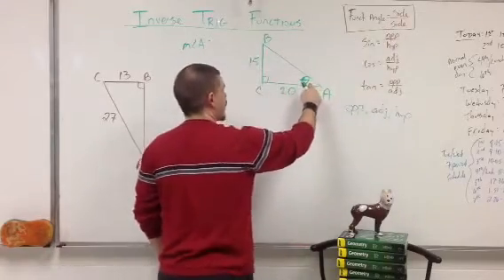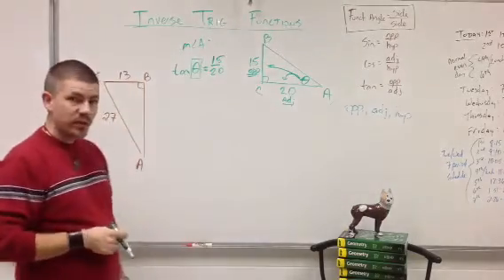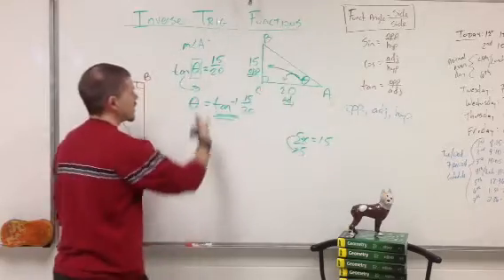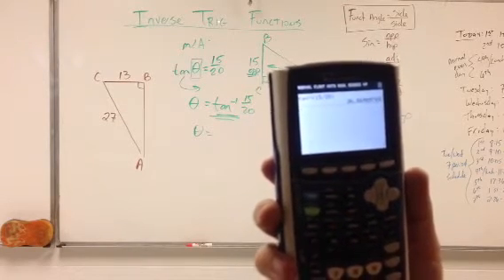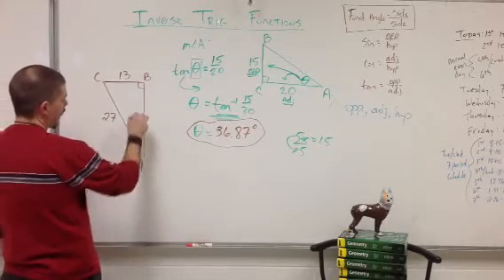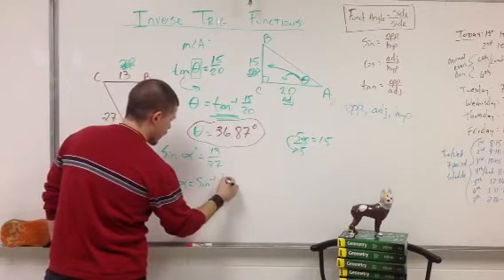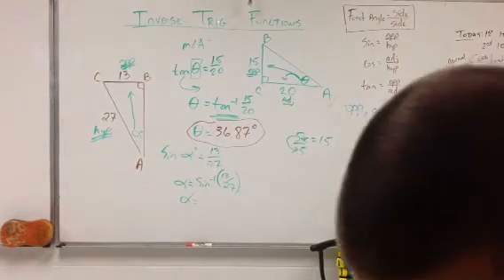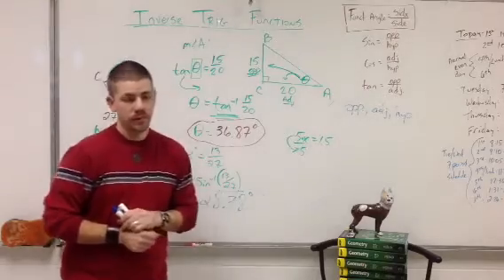Inverse trig functions